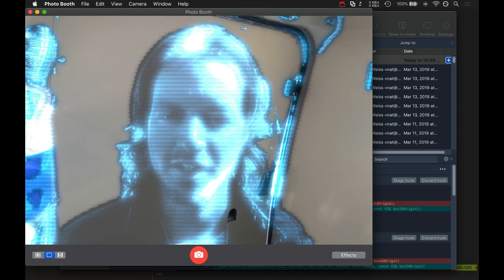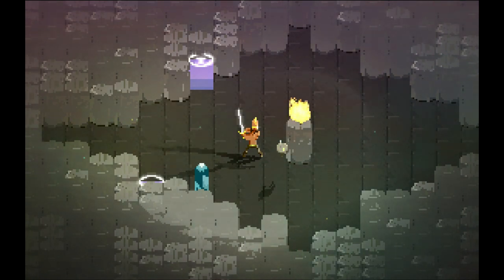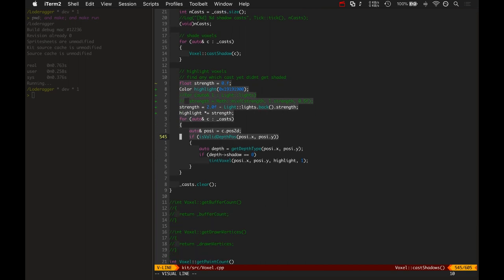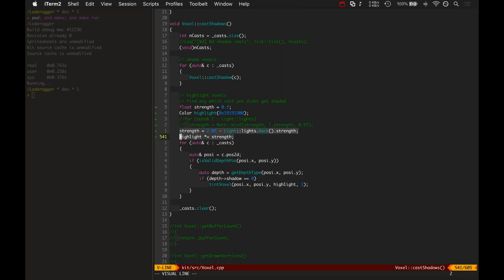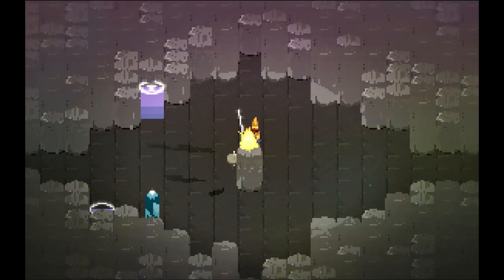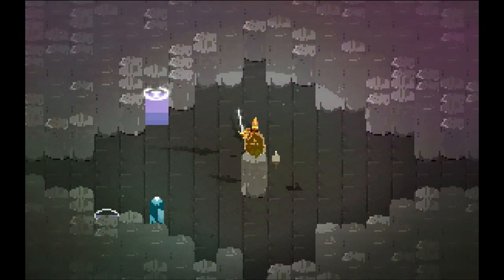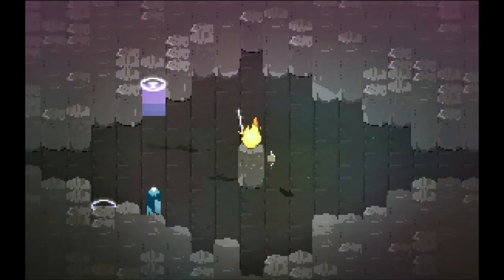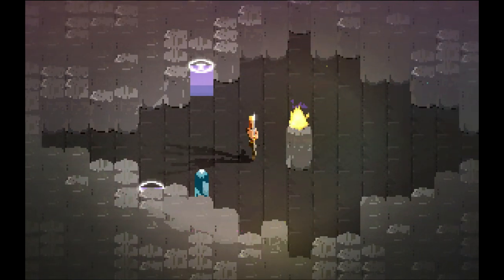Wraithbinder Dev Ep043 - Voxel Highlights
Developing the 5v5 arena combat game Wraithbinder. Today: highlighting voxels.